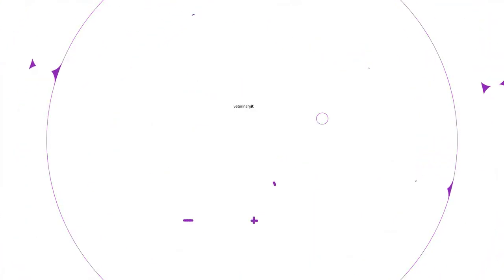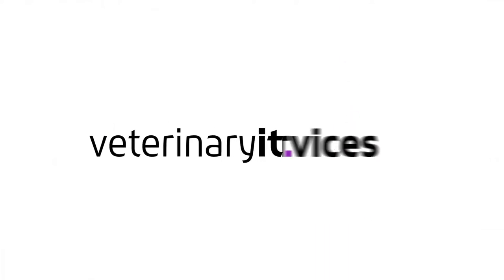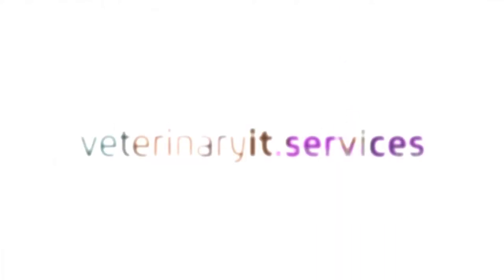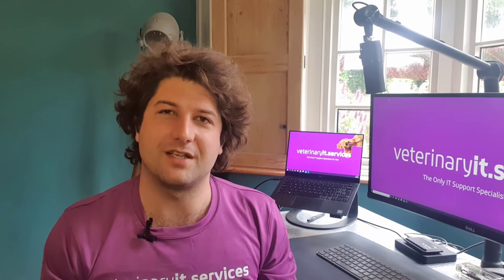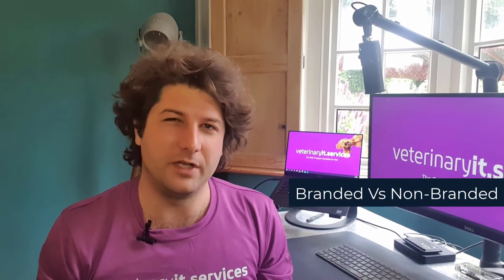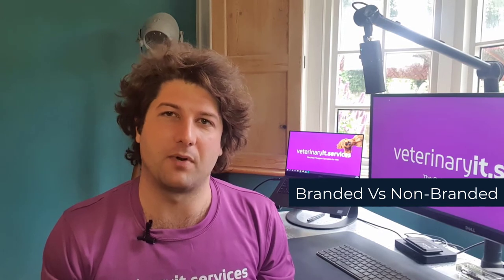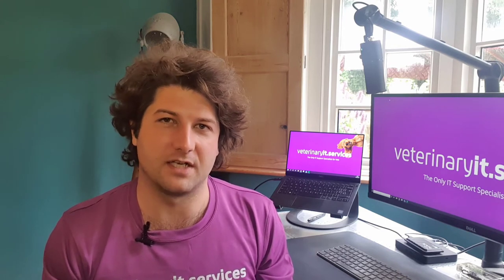Vets Guide to Buying a Dock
Veterinary IT Expert Jack Peploe talks about the areas you need to consider when buying laptop docking stations for your veterinary practice.